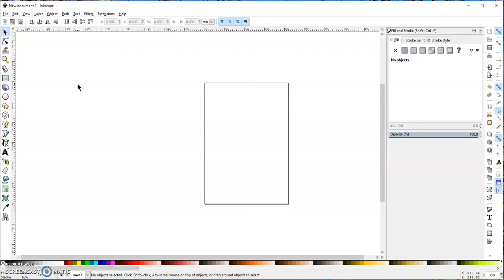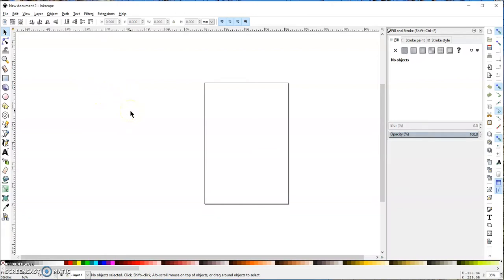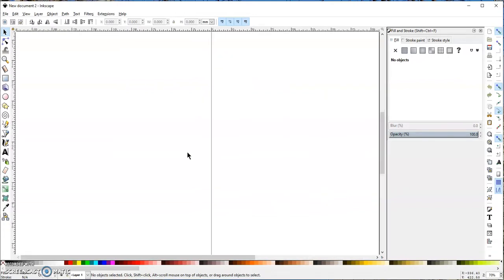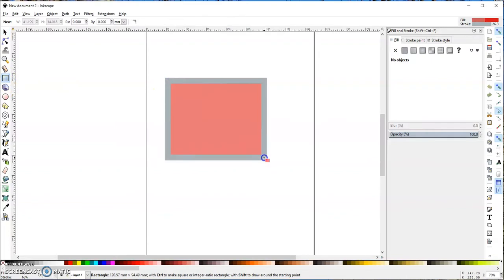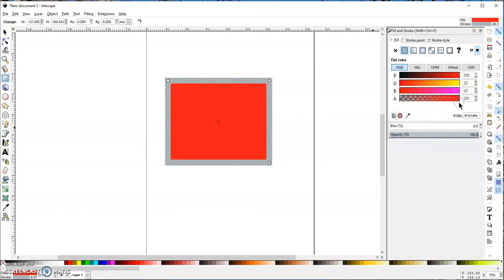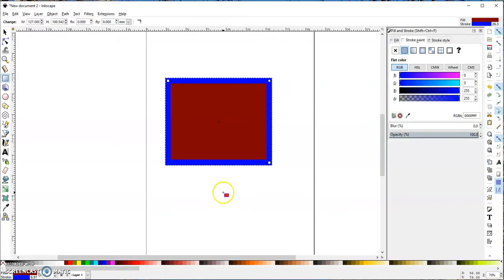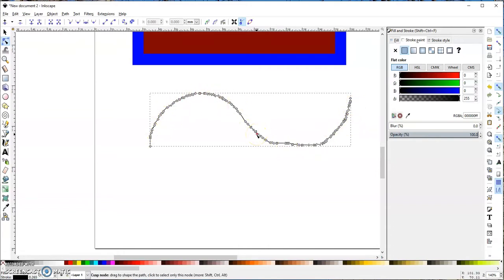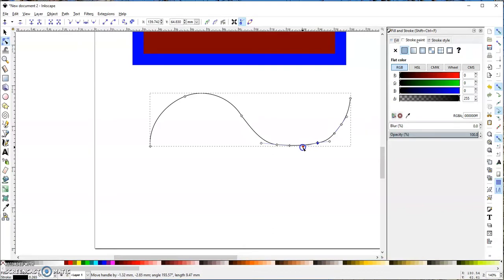inkscape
Here you can download Inkscape